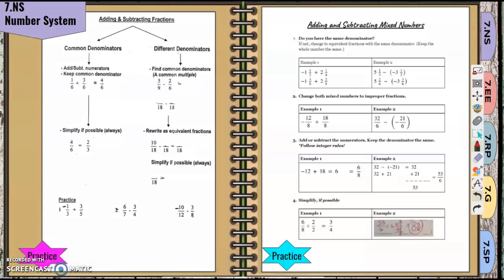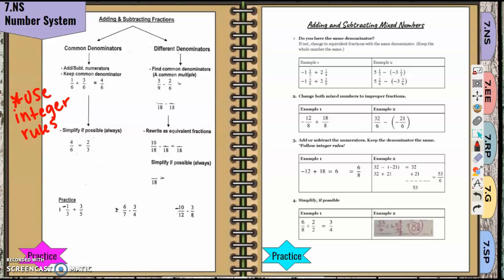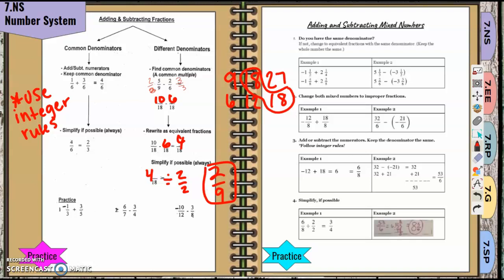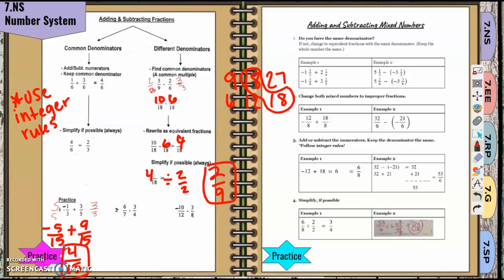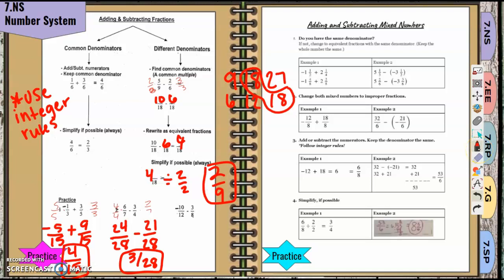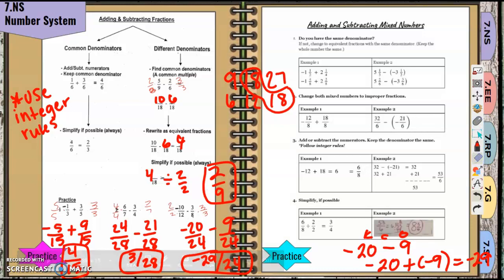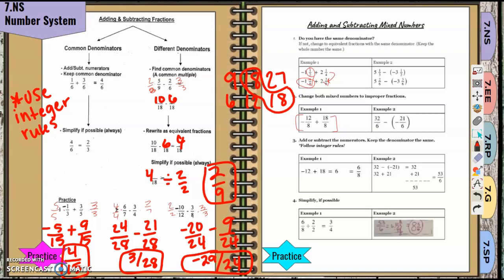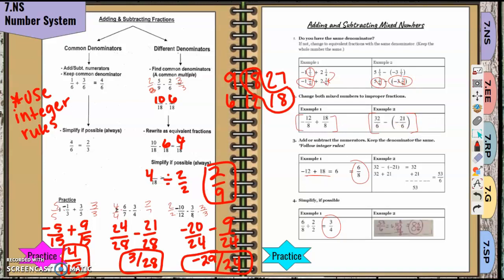Adding and Subtracting Fractions